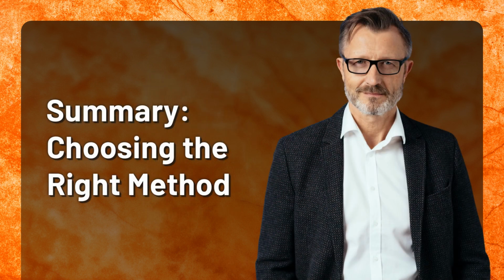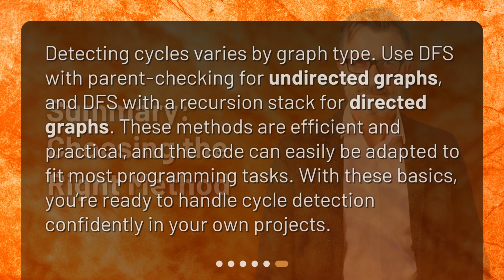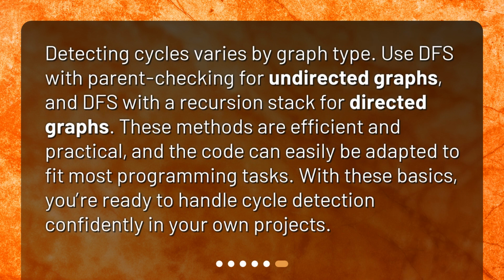Easy Cycle Detection in Graphs with Python Code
Graph Cycle Check 👉 Discover simple methods to detect cycles in both directed and undirected graphs! This tutorial covers clear explanations and hands-on Python code examples, making cycle detection easy to understand and implement for any programming project. Perfect for beginners and anyone learning graph algorithms.

00:00 🔹 Understanding Cycle Detection in Graphs
00:33 🔹 Detecting Cycles in Undirected Graphs
01:02 🔹 Sample Code: Undirected Graph Cycle Detection
01:31 🔹 Detecting Cycles in Directed Graphs
01:58 🔹 Sample Code: Directed Graph Cycle Detection
02:23 🔹 Summary: Choosing the Right Method

📌 Algorithms and Data Structures 🔸 Trees and Graphs 🔸 Cycle Detection in Graphs: Simple Methods and Sample Code